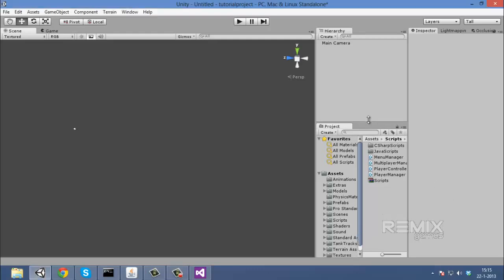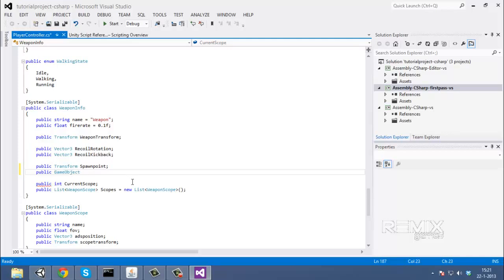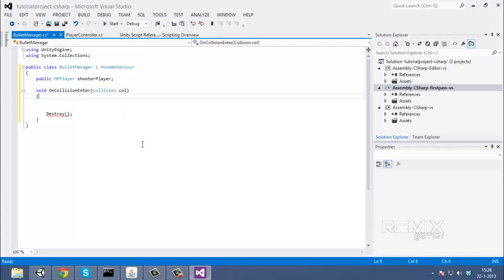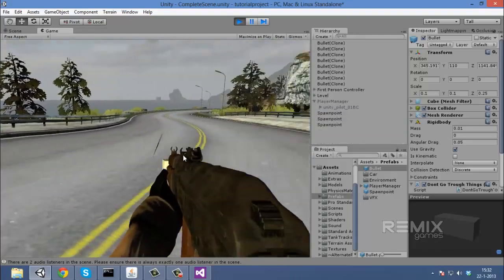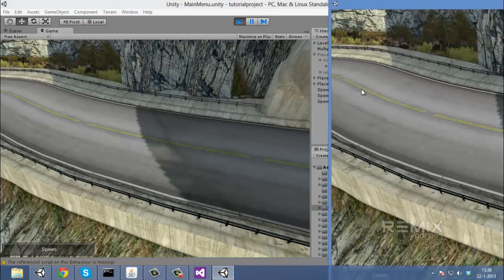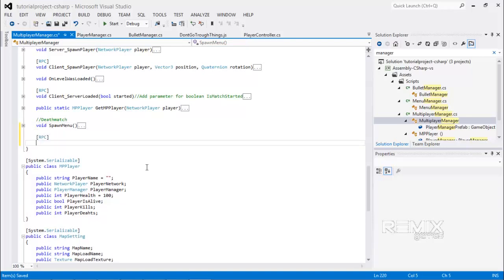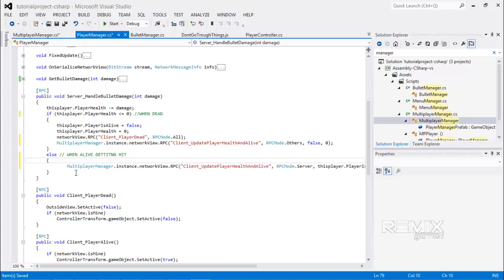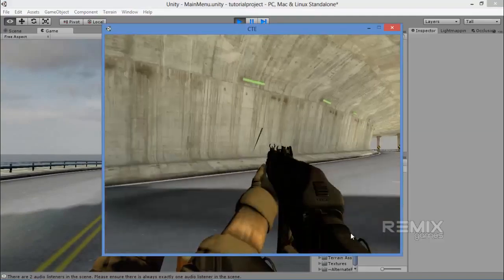Unity 3D Multiplayer FPS Tutorial #9 Rigidbody Bullets and Multiplayer killing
this is not my own video but I'm uploading it because there has been a lot of requests for them
so all that i have to say is...
Special thanks to officialremixgames for allowing me to upload these videos.